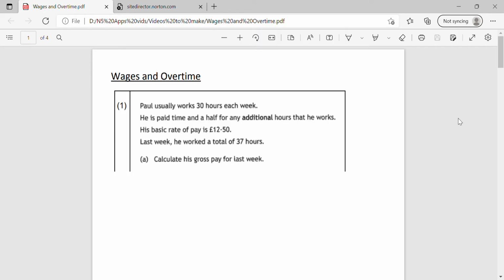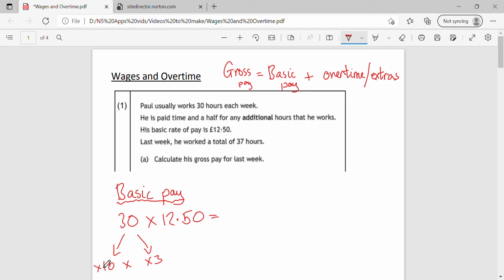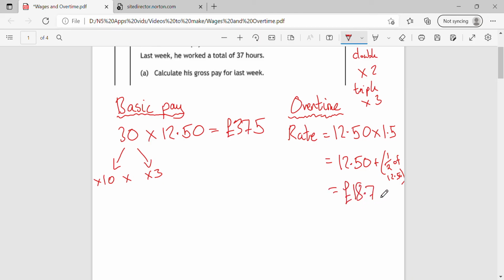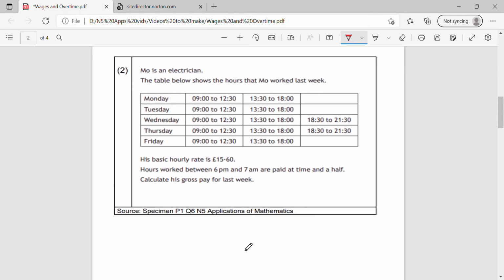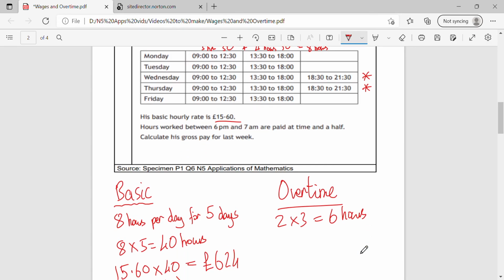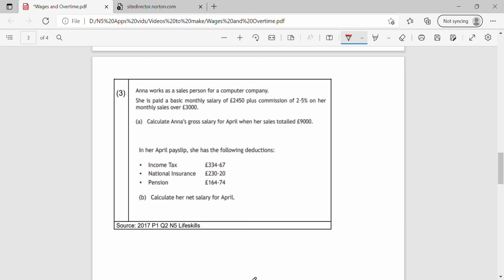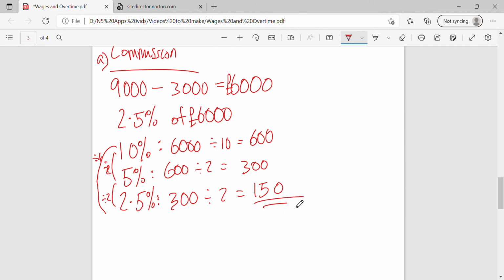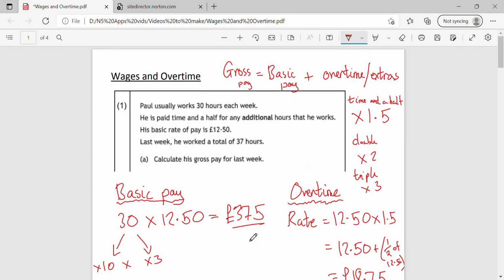N5 Apps Wages and Overtime exam questions